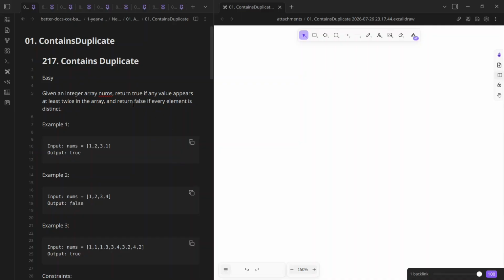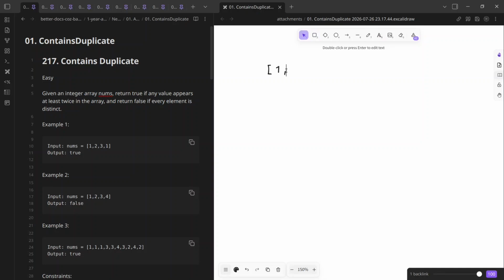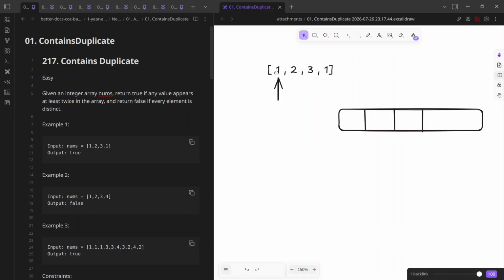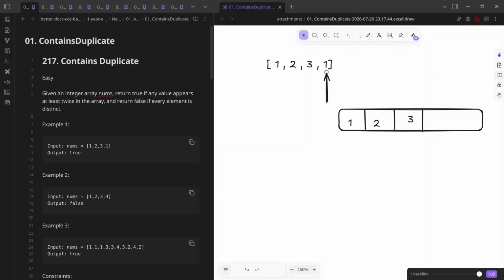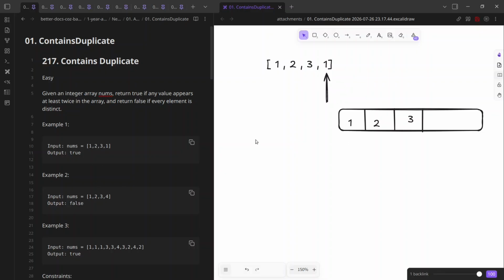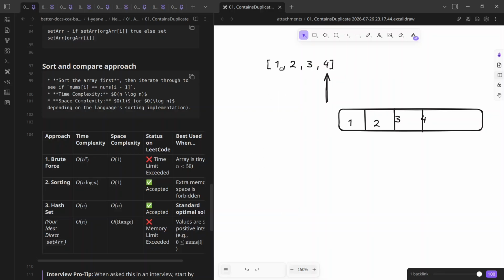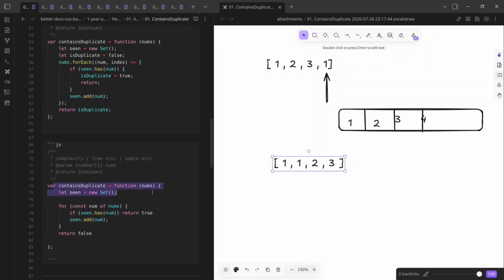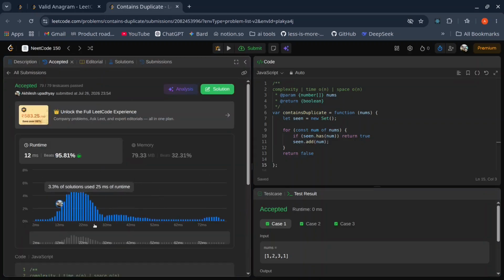LeetCode 217: Contains Duplicate | Google DSA Interview Problem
LeetCode 217 — Contains Duplicate solution explained step by step in JavaScript.

In this video, we solve Contains Duplicate using a JavaScript Set and understand why the optimized solution runs in O(n) time.

LeetCode question:

Topics covered:
• Brute-force approach
• Hash Set intuition
• JavaScript Set implementation

This problem is part of the Arrays & Hashing section of my DSA interview preparation series.